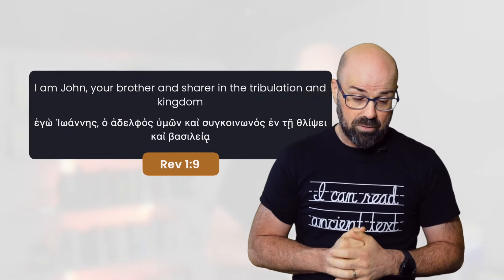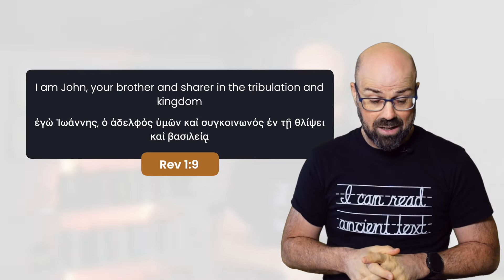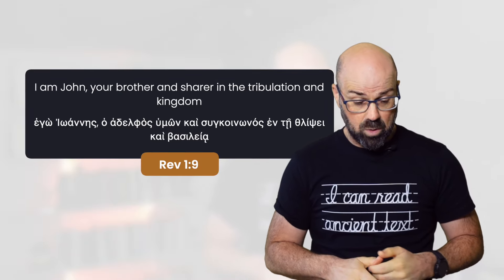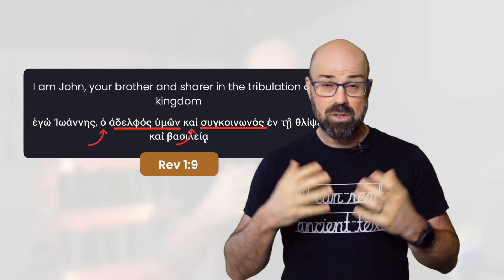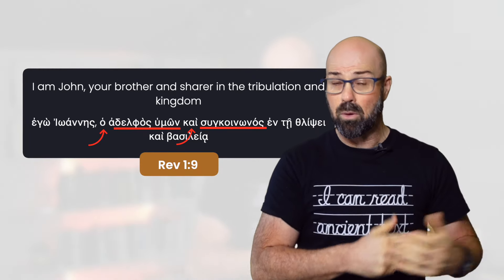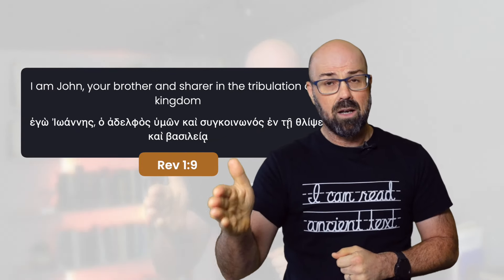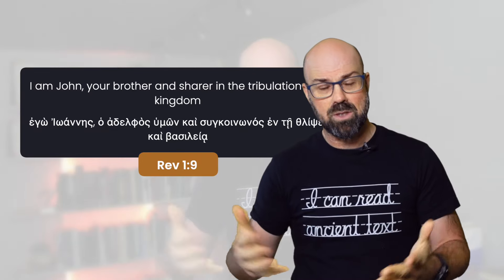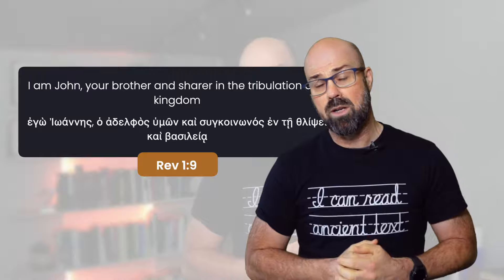The Trinity: Was the Granville Sharp rule made up to support the deity of Christ?